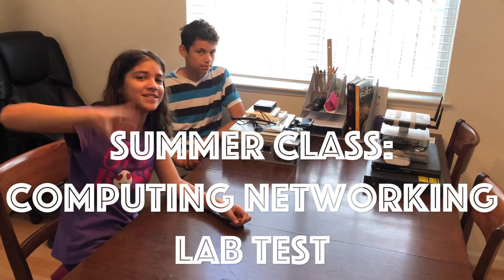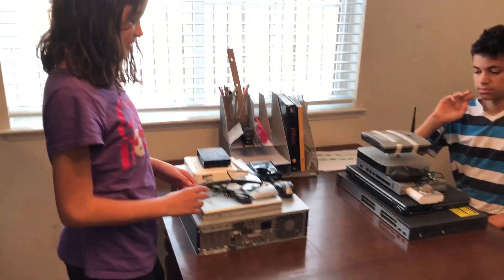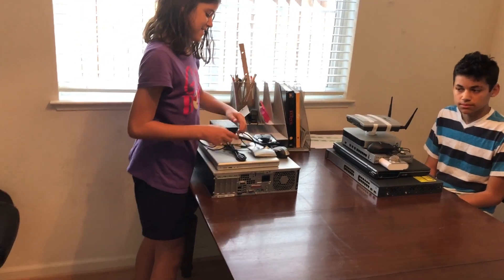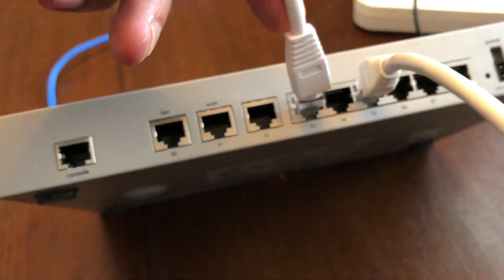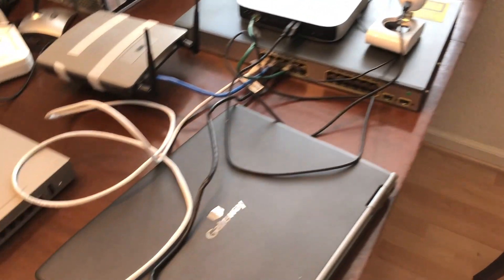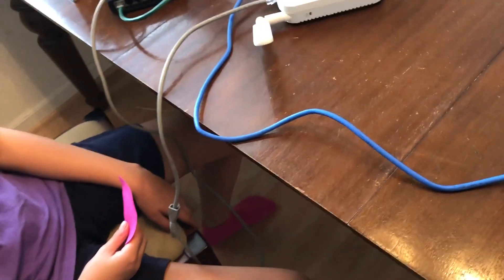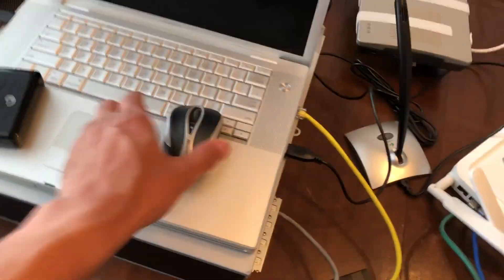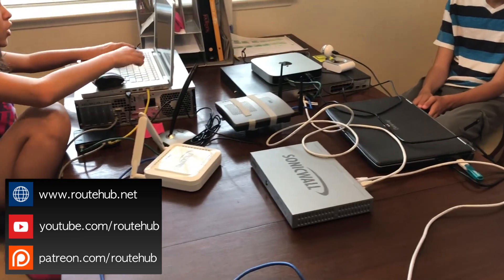Summer Class: Computer Networking 101 - Lab Test | ANE Off-Topic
You can post your questions below on this page. Or you can post your questions on our Facebook and twitter pages: